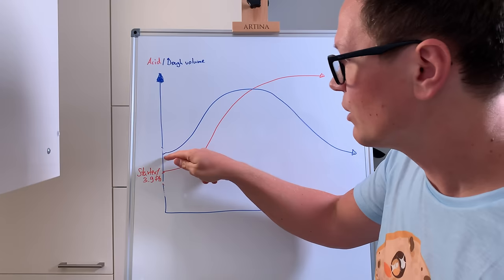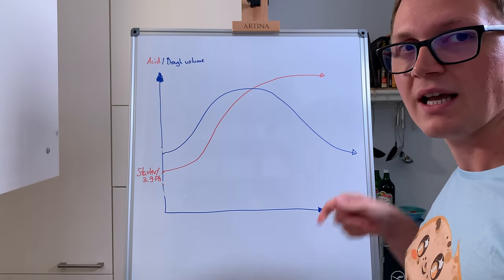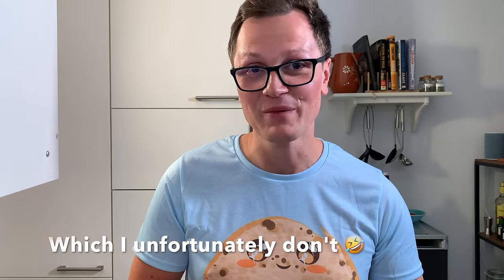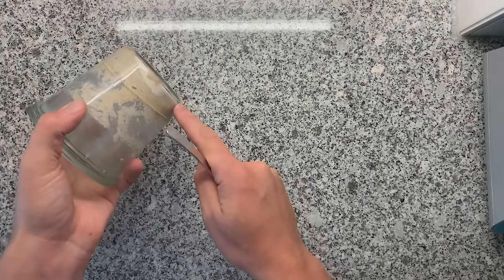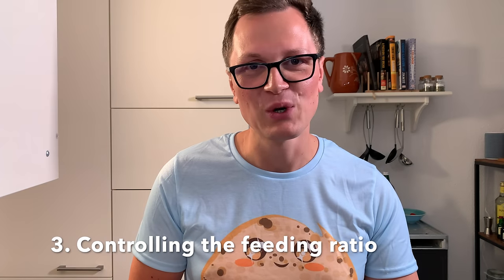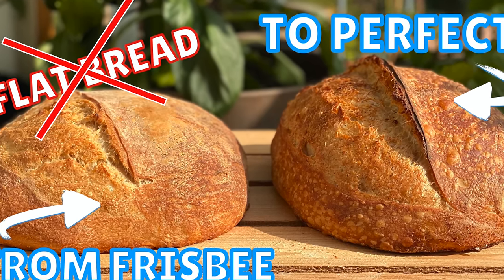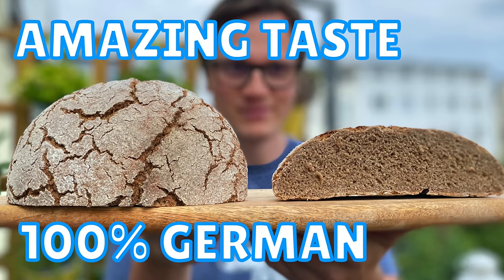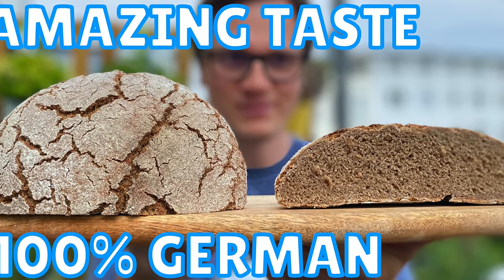4 UNOBVIOUS SOURDOUGH STARTER TIPS That Will Make YOU WIN at Baking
This is how You make a worldclass fermenation beast sourdough starter by applying those 4 unobvious tips. Sourdough is much more about mastering fermentation rather than following a recipe and that's what I'll show you in the end, by just focusing on fermentation and baking an amazing no-knead bread.

We will go to the white board initially looking at the background of the whole sourdough process. This is followed by 4 tips that will make sure that your sourdough starter is in the right shape. Lastly we will finish this with a look at a pure fermentation centric no-knead sourdough recipe.

I can definitely recommend reading this book, a great inspiration for a lot of content in this video - Handbook on Sourdough Biotechnology

Chapters:
0:00 Intro
1:44 The science behind the sourdough
6:04 #1 Feeding your starter the right flour
7:39 #2 Sourdough starter fridge workflow
13:38 #3 The feeding ratio
14:37 #4 Depleting your starter
16:28 Noknead Sourdough Recipe
23:21 Shaping the bread
27:10 Scoring and baking
28:30 Closing words